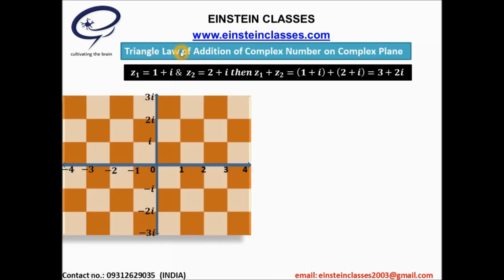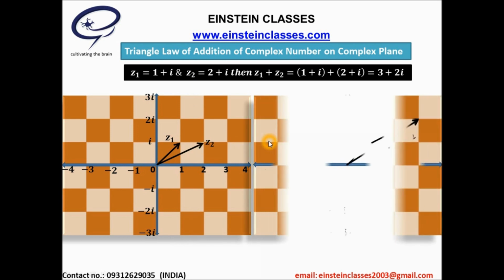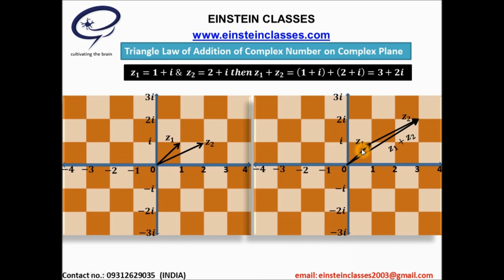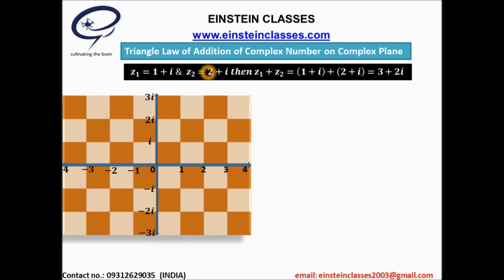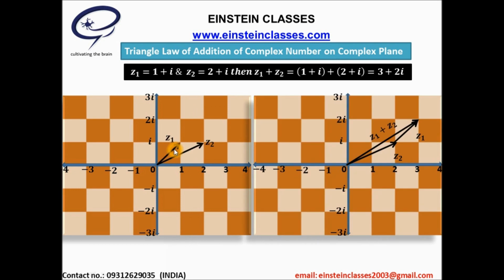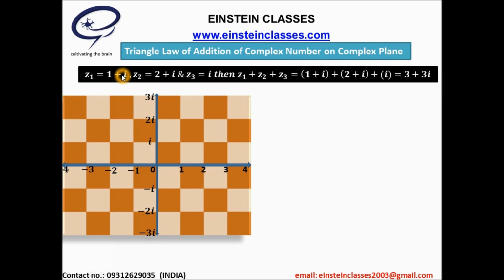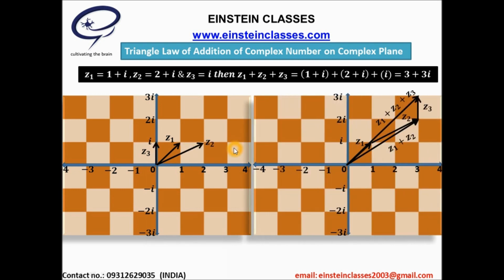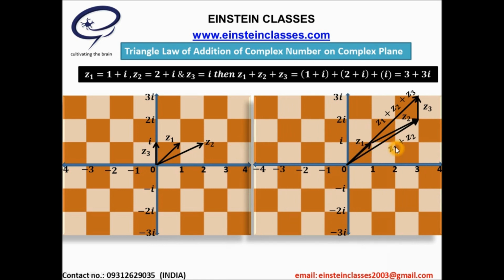COMPLEX NUMBERS ( PART 3) By IITian(Free Quality Education For All)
Triangle Law of addition of two or more complex numbers
Addition of Complex Numbers on Complex Plane